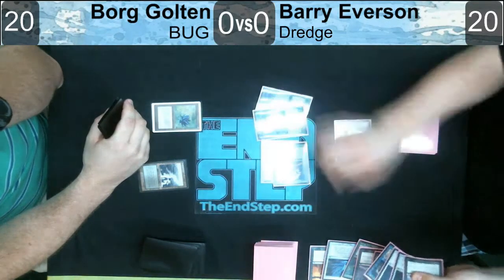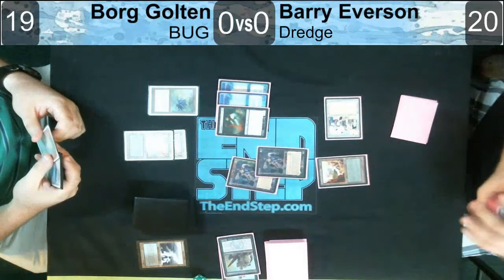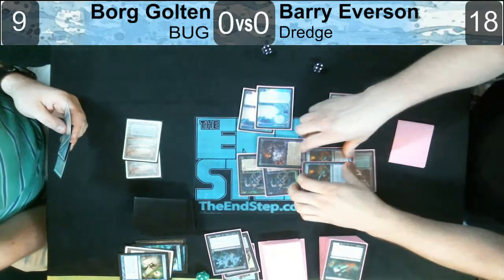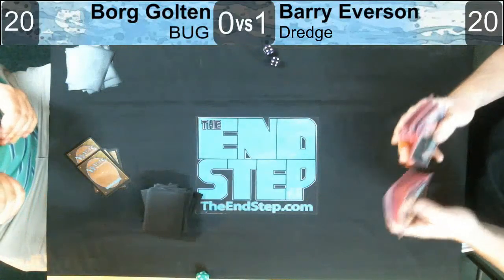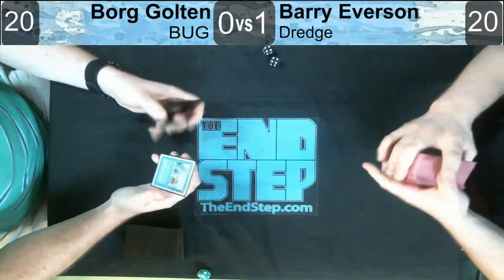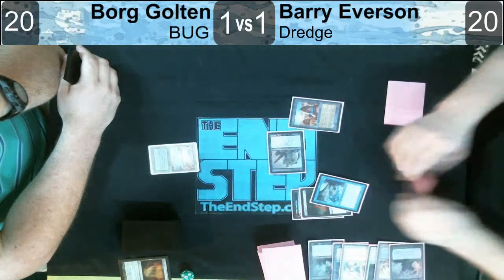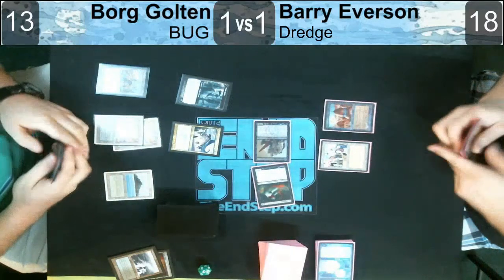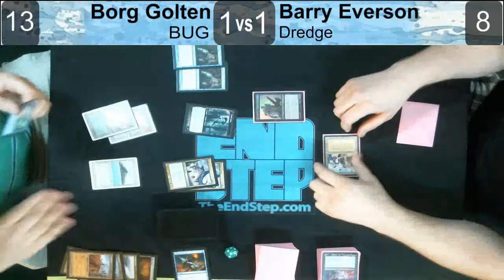Scholar's Sanctioned Vintage 8-12-2013: Round 1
Round 1 of this month's Scholar's Sanctioned Vintage.

Round 2

Round 3

Round 4